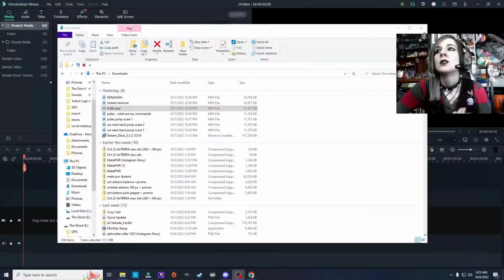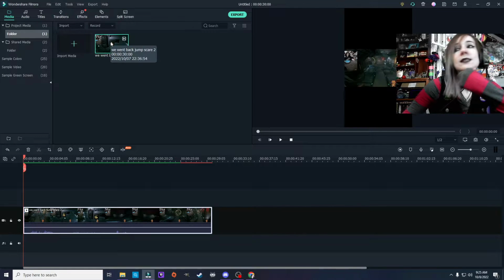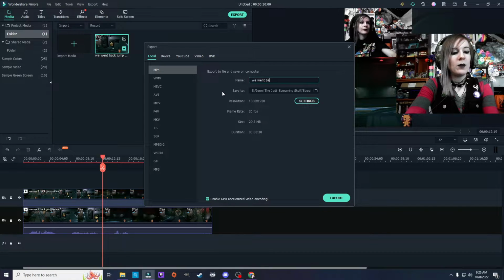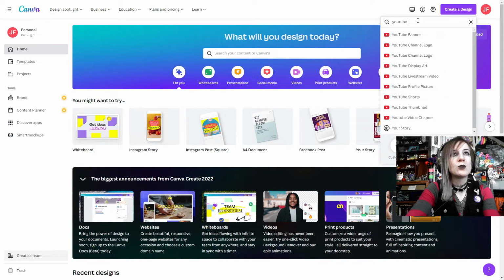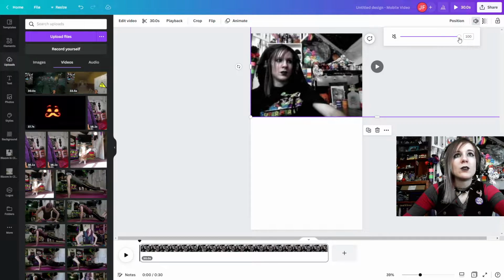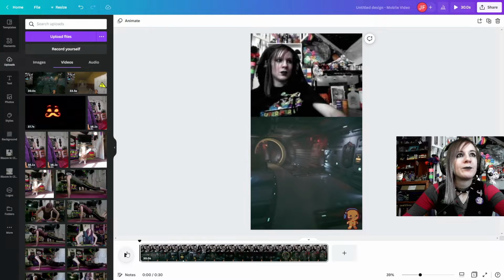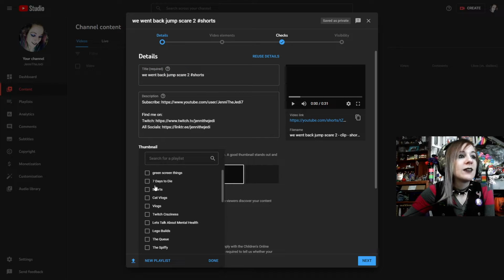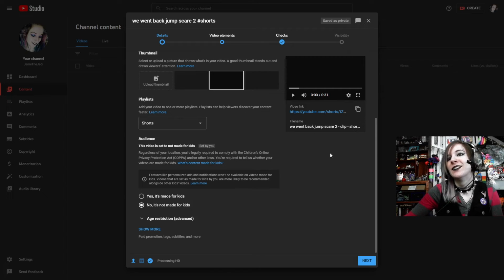How To Turn Twitch Clips Into a Youtube Short on PC!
How I turn my twitch clips into YouTube shorts, Instagram reels & TikToks in under 5 minutes on the PC!